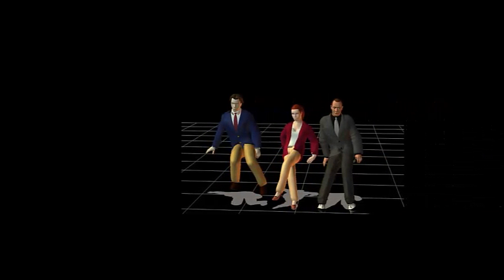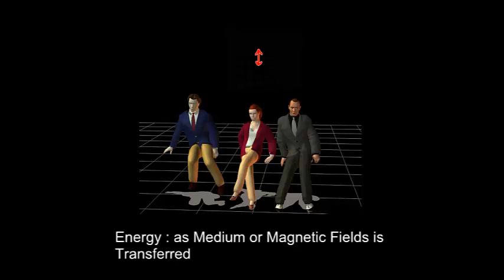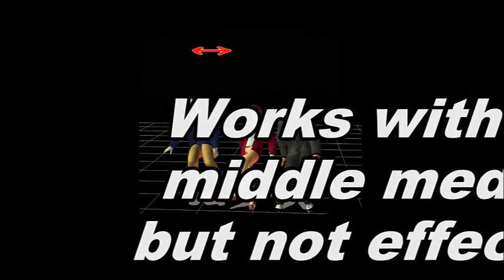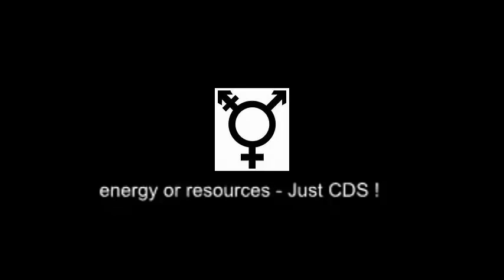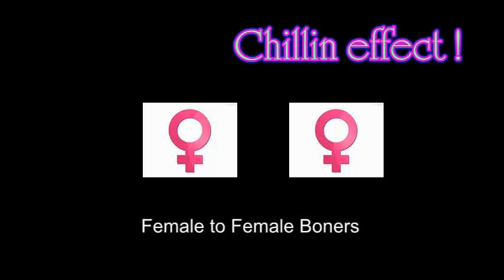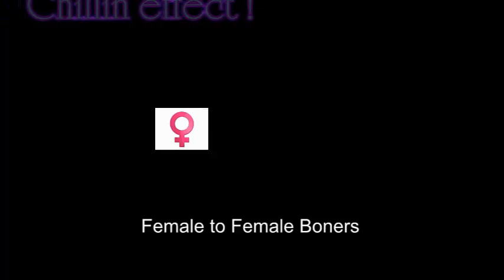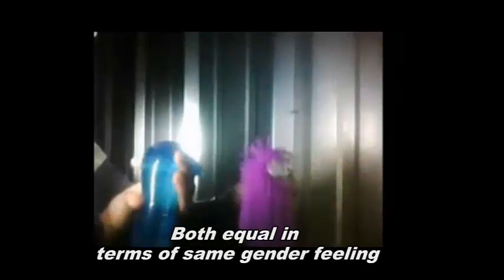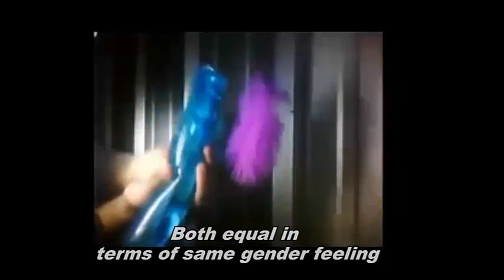Boners Part 1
Boners for males & females, more to come.